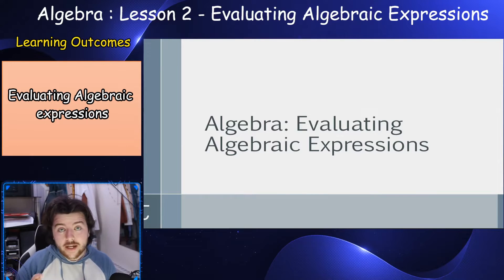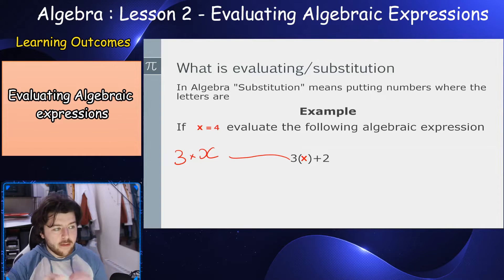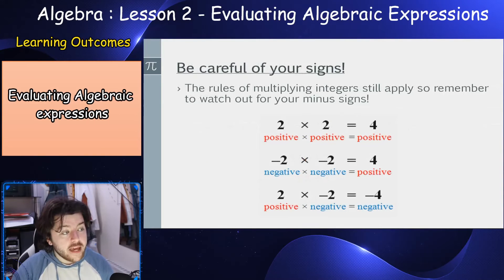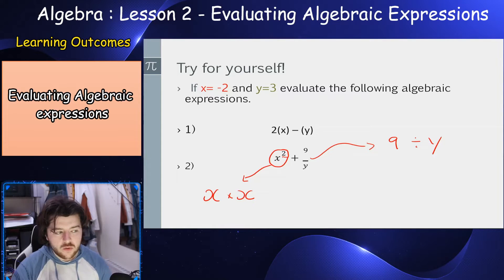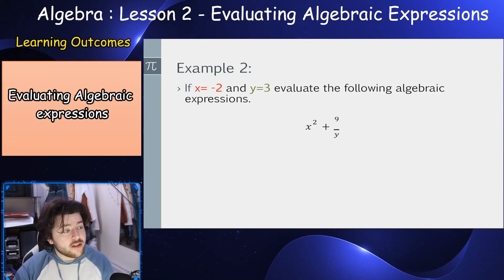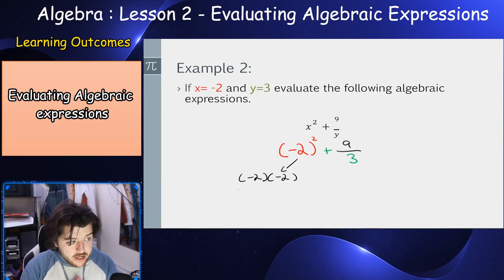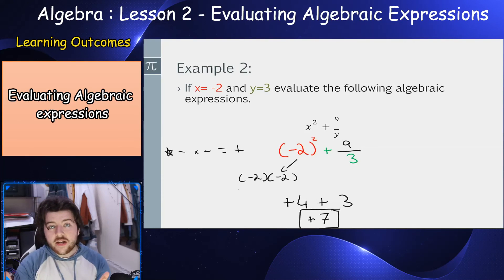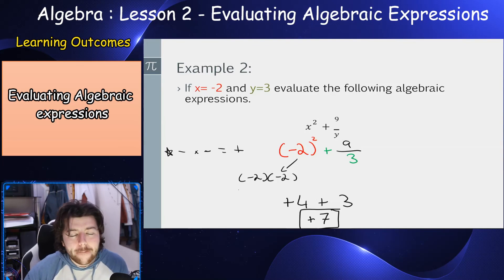Algebra: Evaluating Expressions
In this video we are going to be learning how to evaluate algebraic expressions.